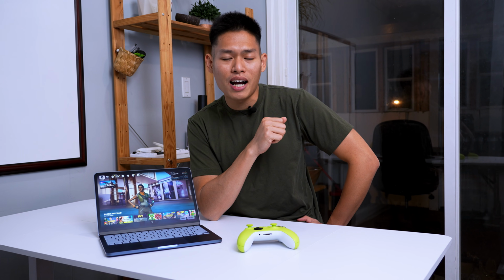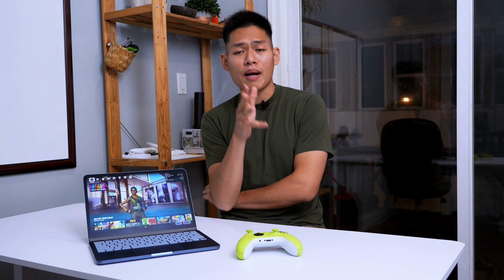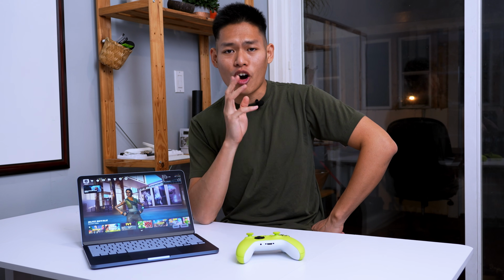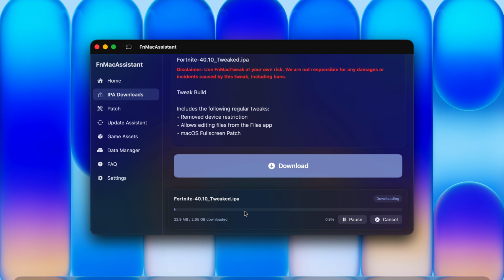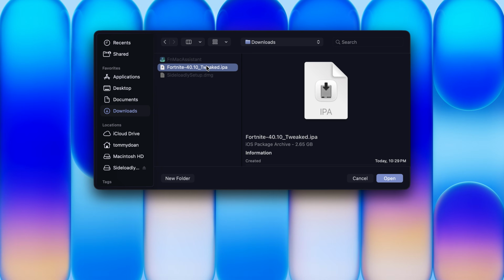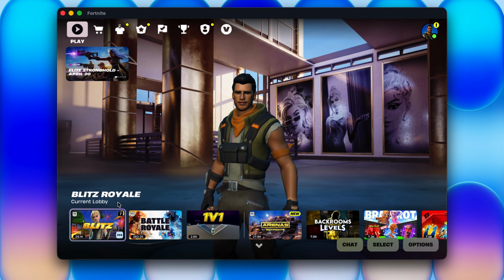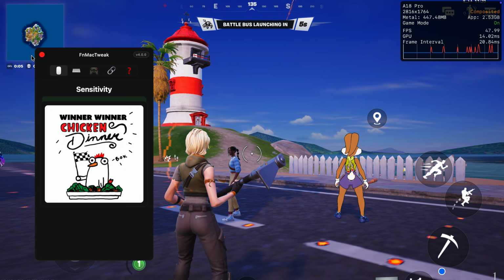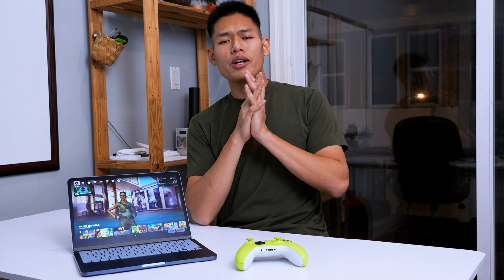Playing Fortnite on MacBook NEO? Here's How to Install for FREE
𝐌𝐲 𝐅𝐚𝐯𝐨𝐮𝐫𝐢𝐭𝐞 𝐌𝐚𝐜 𝐆𝐞𝐚𝐫𝐬:
My Daily Mac
SanDisk 4TB Extreme PRO
Apple Magic Mouse